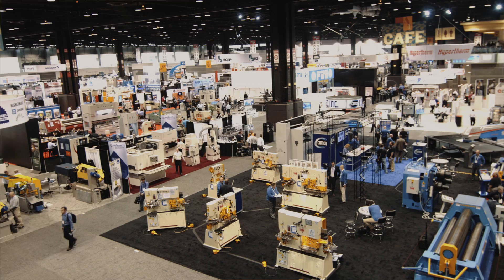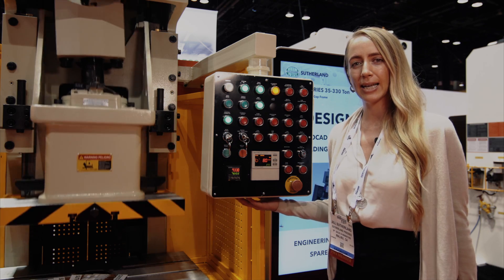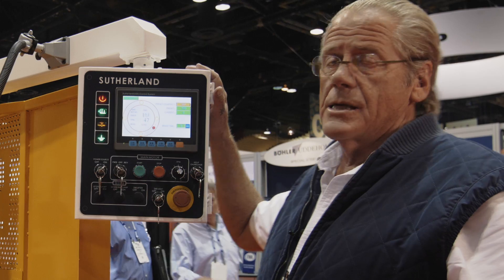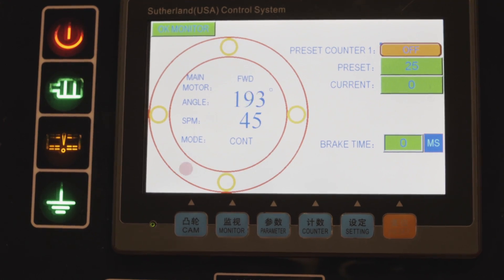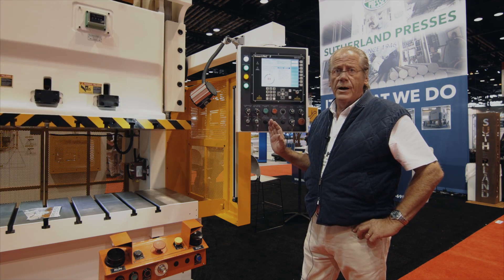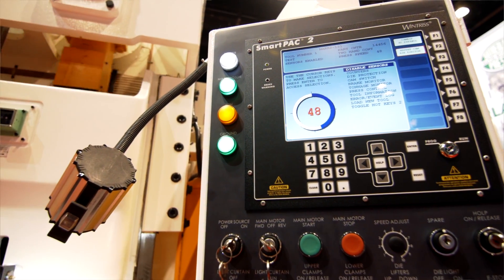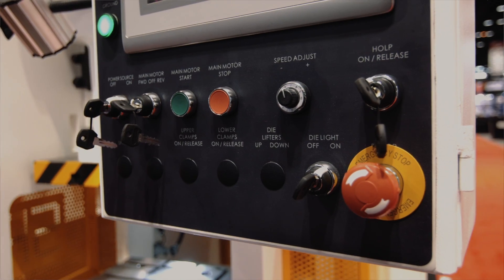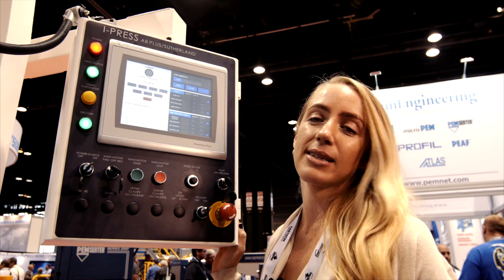Control Options | Mechanical Stamping Presses | Sutherland Presses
Mechanical stamping presses 35-1200 ton. Sutherland is a world class mechanical press manufacturer. Find metal stamping presses for your metal forming process. We have mechanical presses for sale and are constantly innovating within the field of metal forming technology. Look to Sutherland for your ideal metal forming solution.

Team Sutherland.